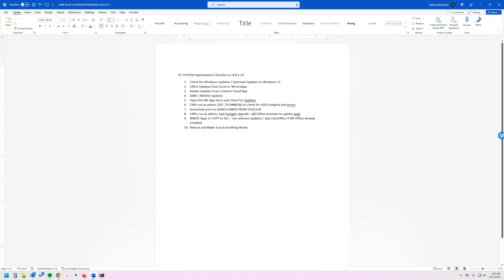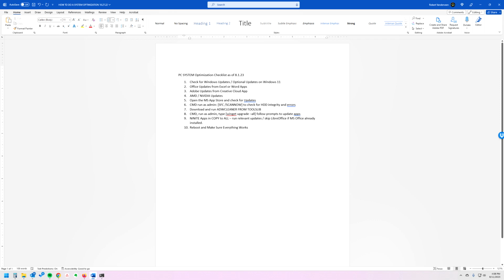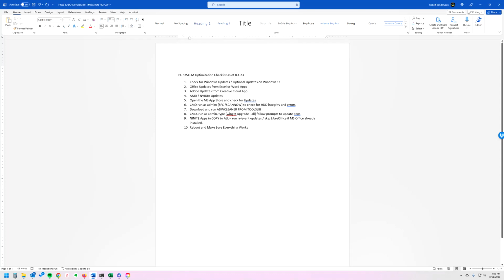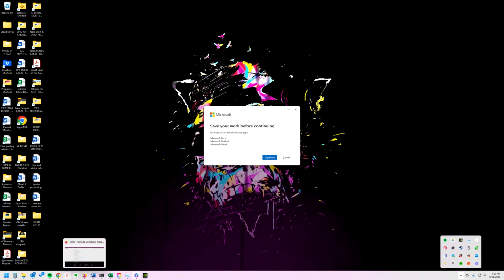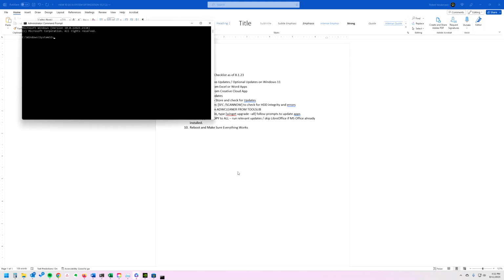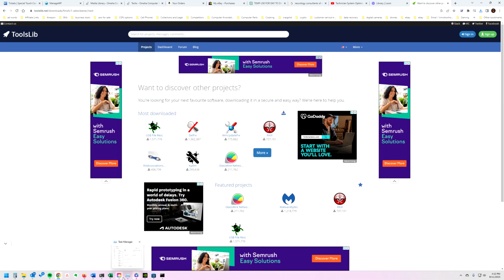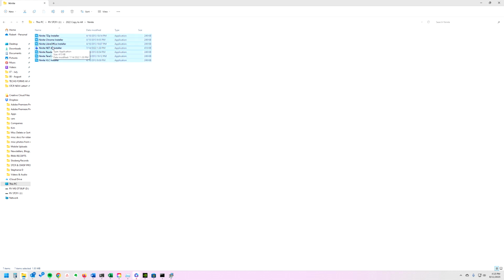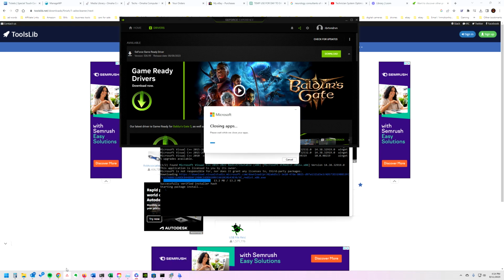How to Perform a System Optimization 8.11.23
For STCR training purposes only,

PC SYSTEM Optimization Checklist as of 8.1.23
1. Check for Windows Updates / Optional Updates on Windows 11
2. Office Updates from Excel or Word Apps
3. Adobe Updates from Creative Cloud App
4. AMD / NVIDIA Updates
5. Open the MS App Store and check for Updates
6. CMD run as admin: [SFC /SCANNOW] to check for HDD integrity and errors
7. Download and run ADWCLEANER FROM TOOLSLIB
8. CMD, run as admin, type [winget upgrade –all] follow prompts to update apps
9. NINITE Apps in COPY to ALL – run relevant updates / skip LibreOffice if MS Office already installed.
10. Reboot and Make Sure Everything Works